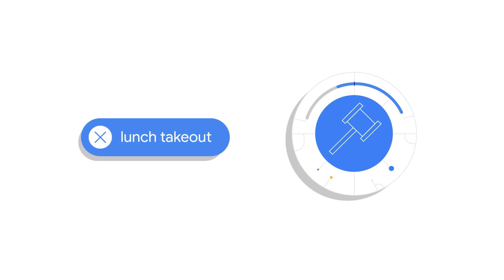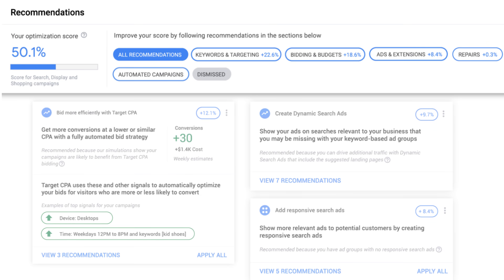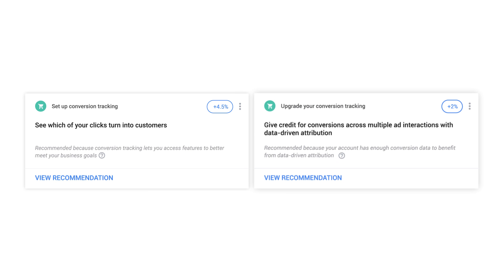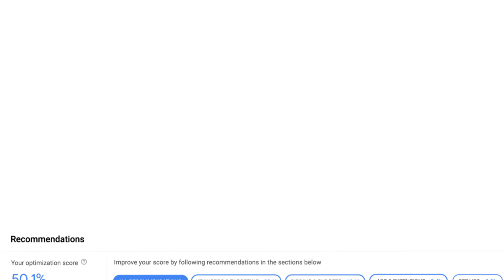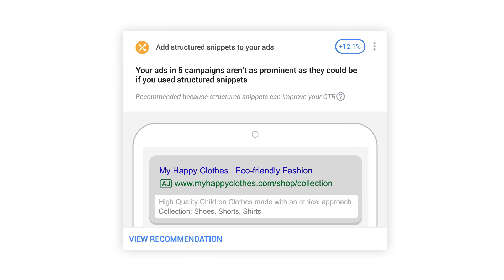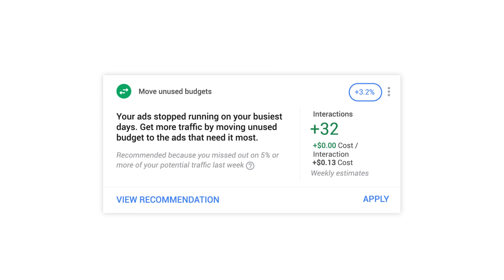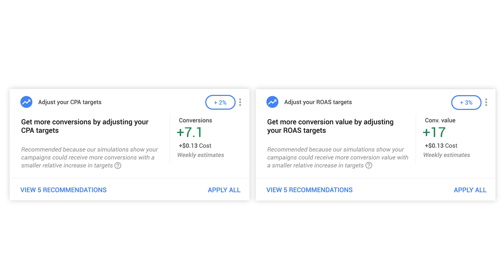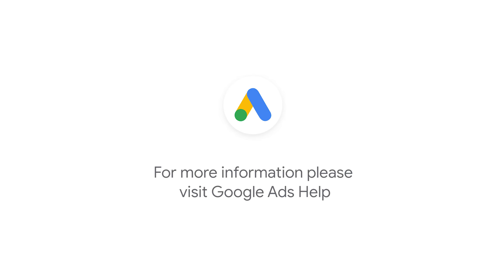Google Ads Tutorials: Achieving Search Excellence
Whether you’re brand new to Google Ads, or a seasoned digital marketer, Search excellence should be the foundation of your marketing strategy. Learn here about the groundwork that helps you achieve your business goals with Google Ads.